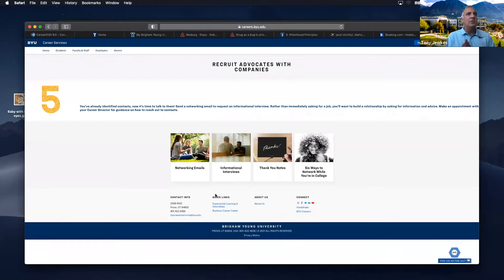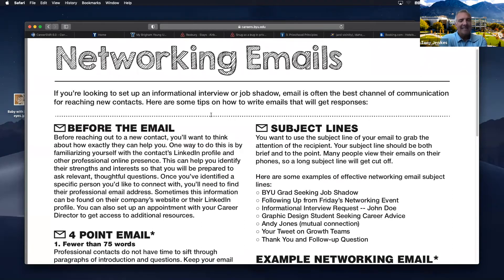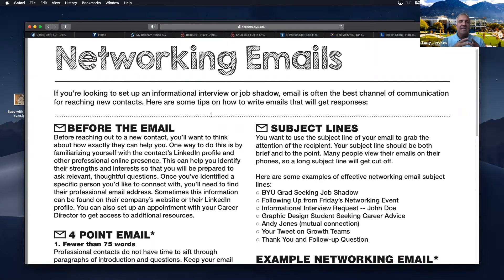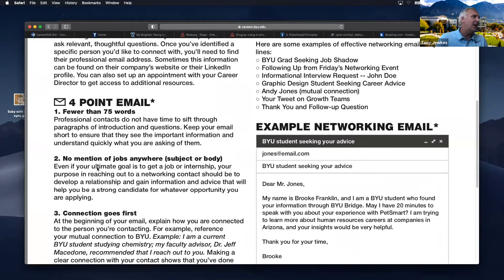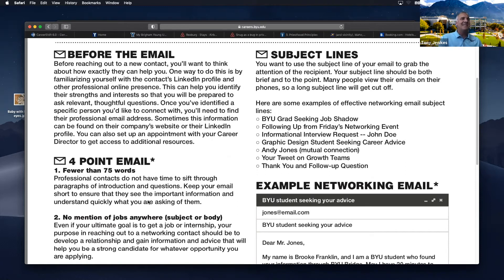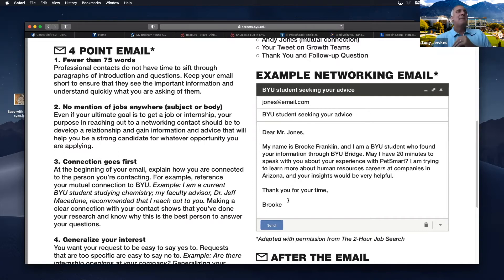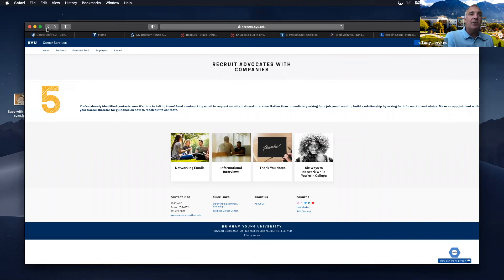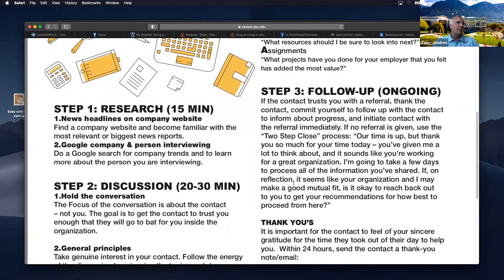Step 5: Networking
Everyone can network! Let us show you how.